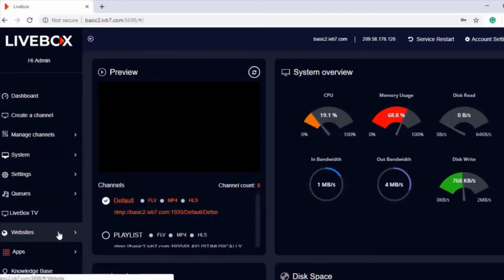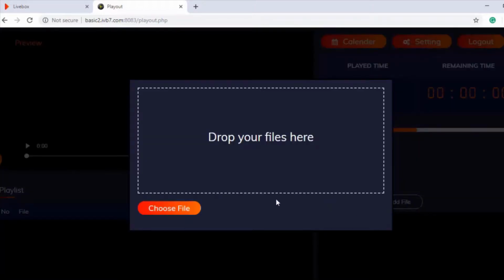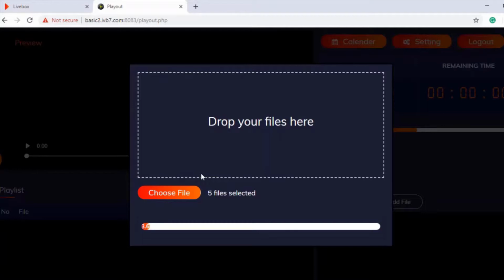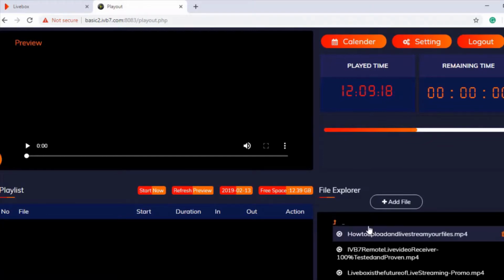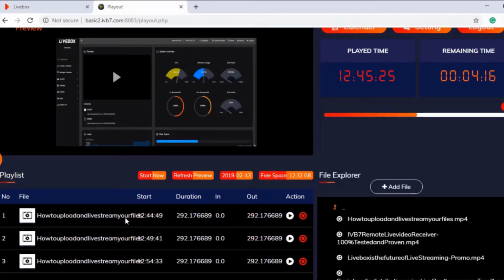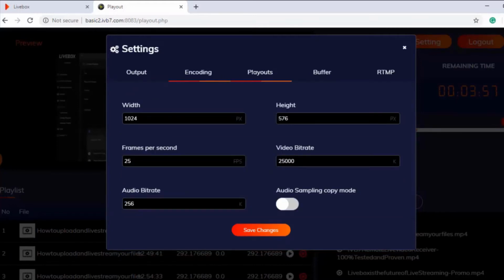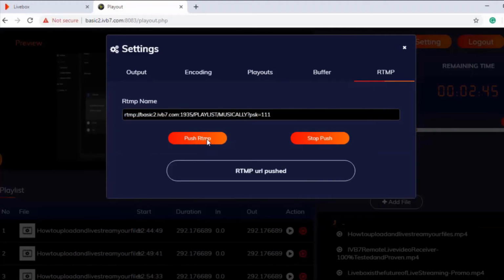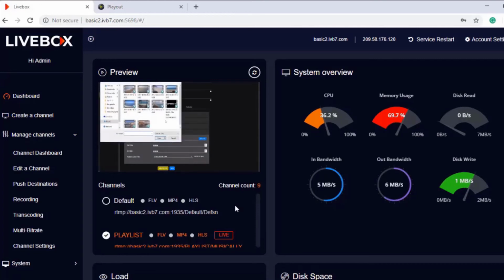Tutorial on how to use the Livebox Cloud Playout to play files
Learn how to use the all new playout setup inside Livebox. Simply upload all your files and watch your content automatically live stream all the time even when you're not available. to know more